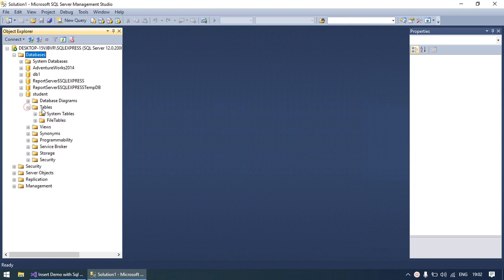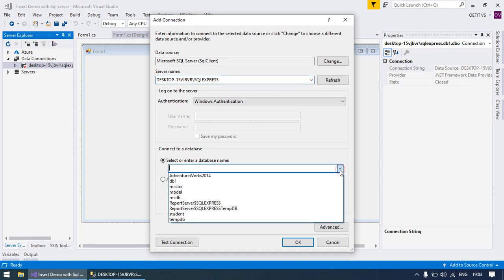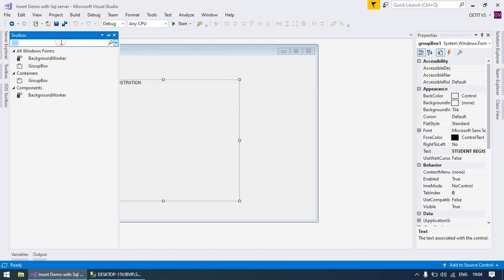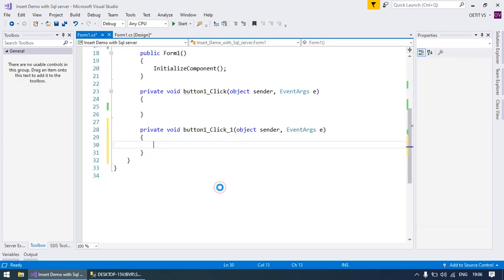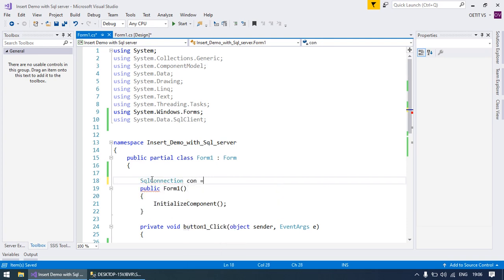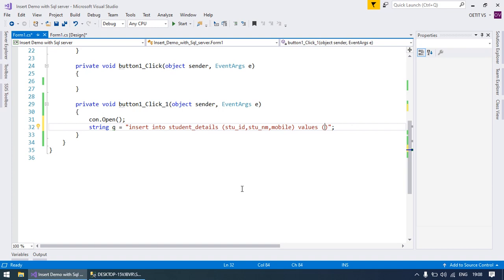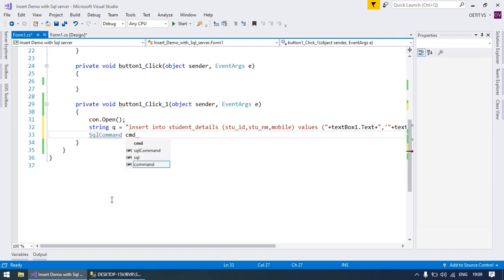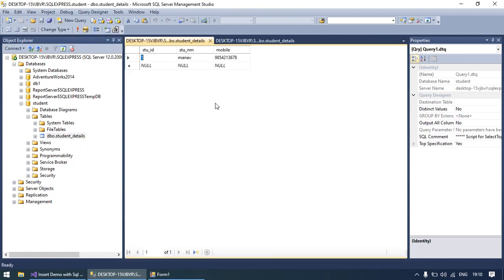Database Creation in SQL Server and insert records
Connect Windows application with SQL Server as a database , Retrieve database in application and Insert records to database from TextBox as a tool in C# .